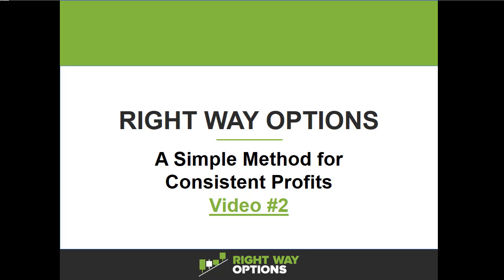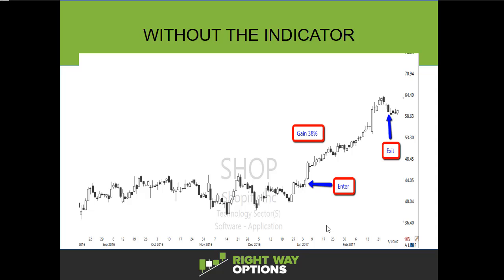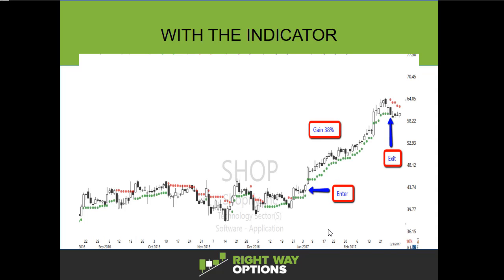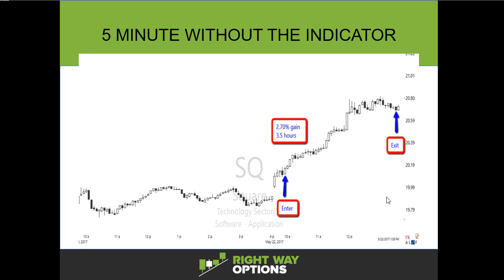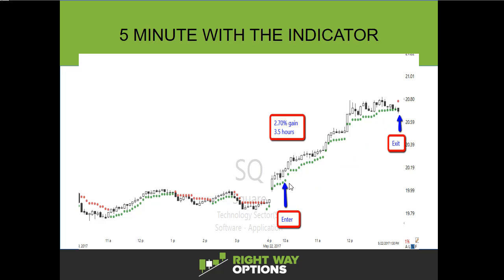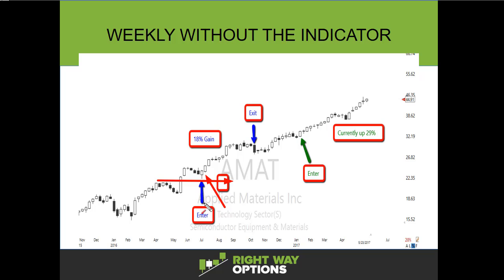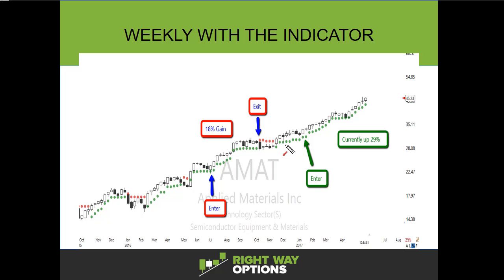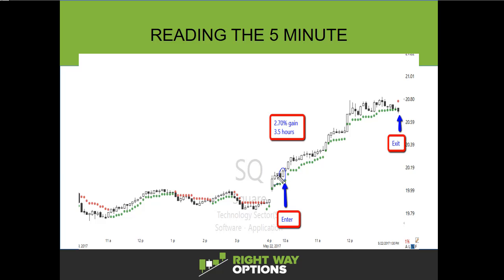Educational Series | Consistent Profits | Video 2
How to Add the Indicator with code to Think or Swim Charts